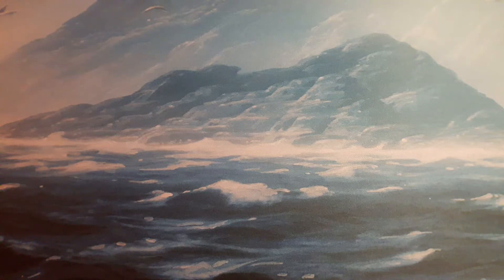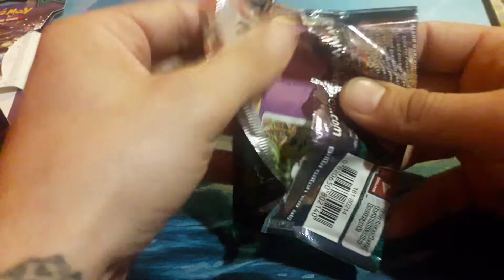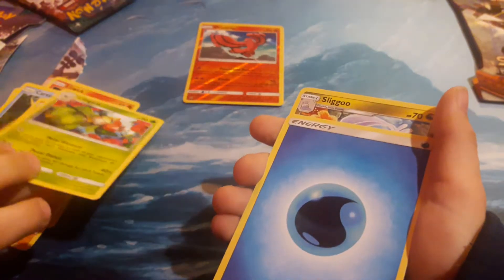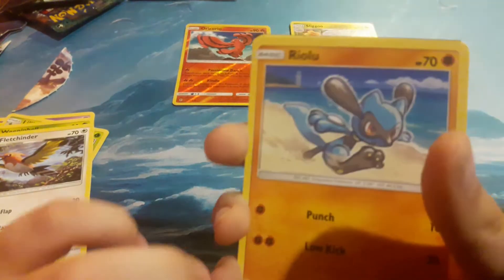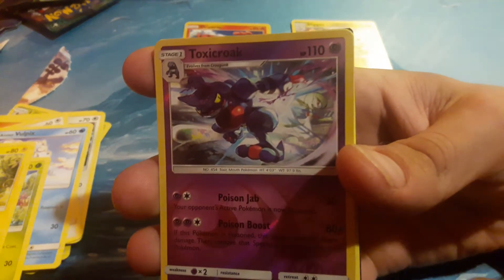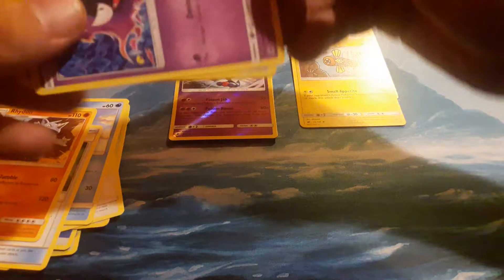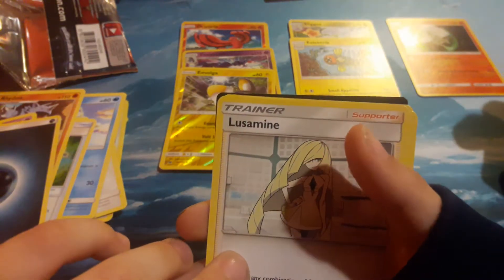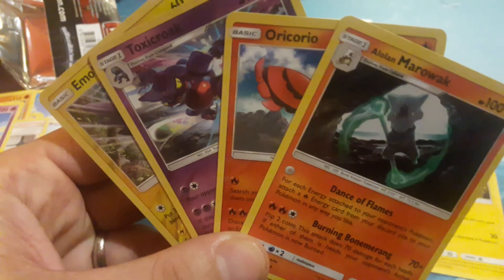POKEMON???? 3 SUN AND MOON BOOSTERS WITH MY SON BENTLEY!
I know this is a magic channel but my son is into POKEMON and we wanted to make a video together. Expect more in the future. Trying to keep the love of trading cards alive with my Kids!!!